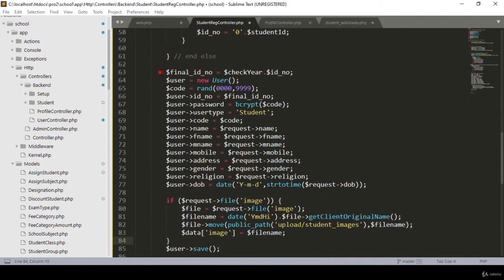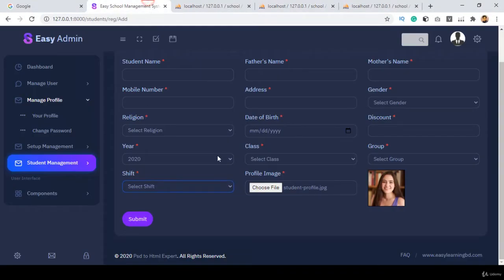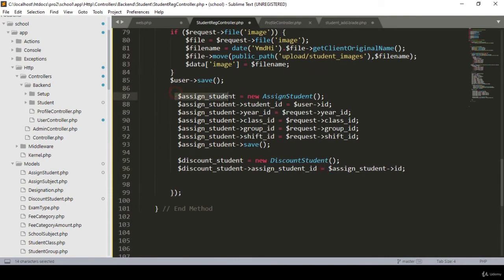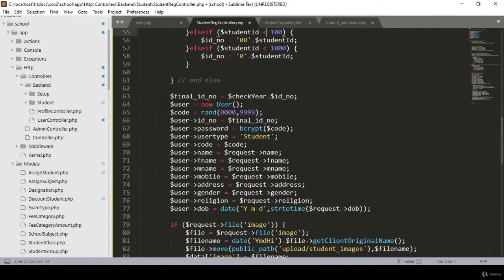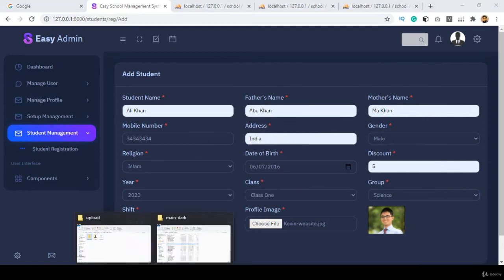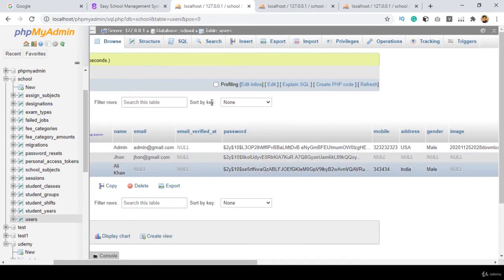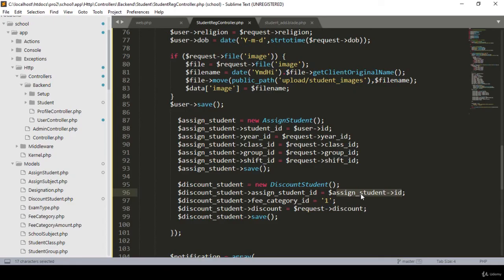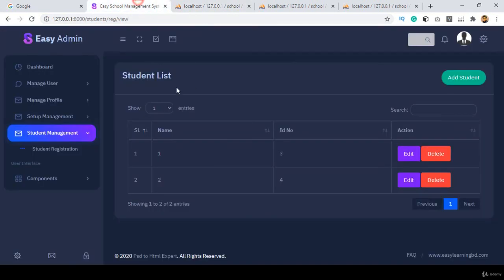9 Student Registration Part 9